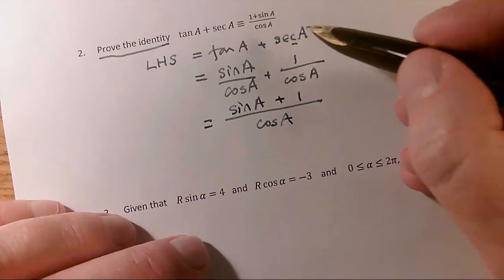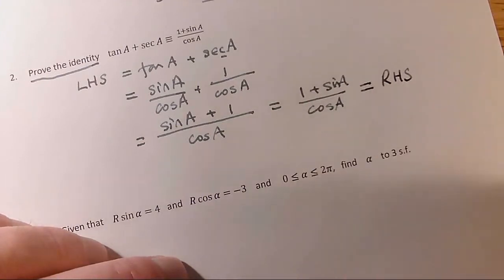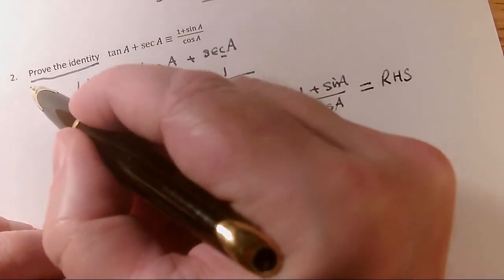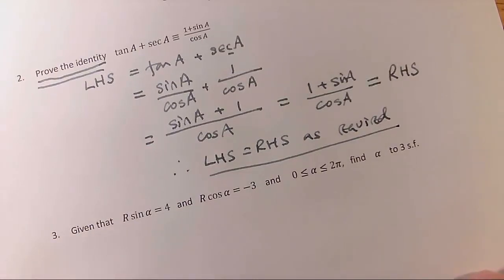Trig identities tanx 2